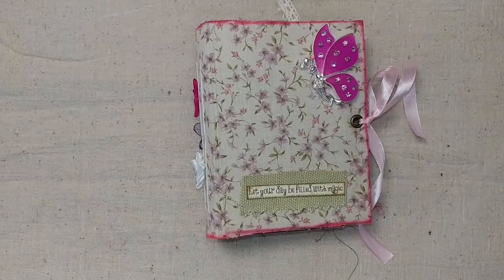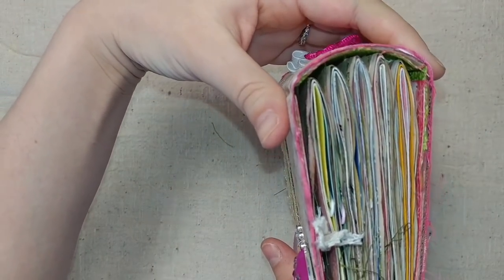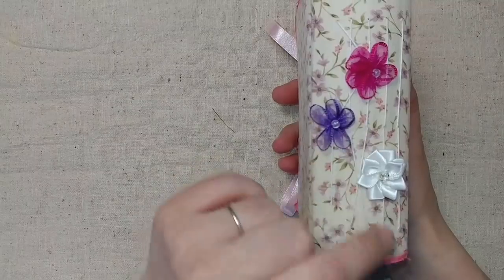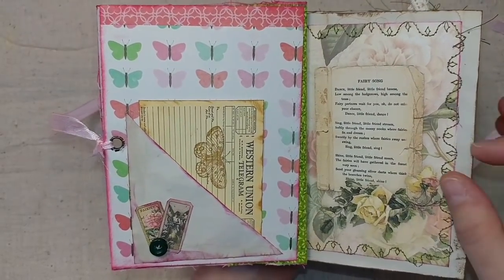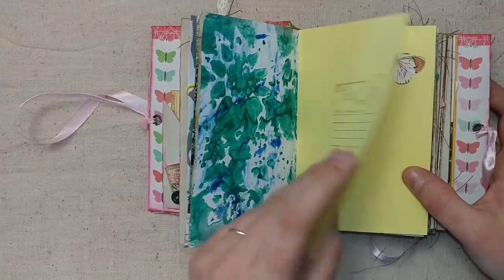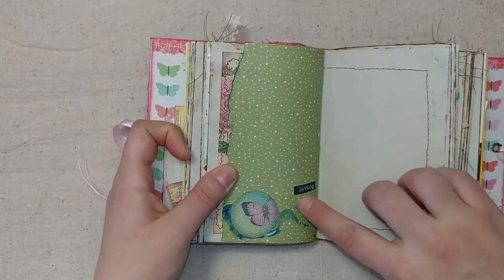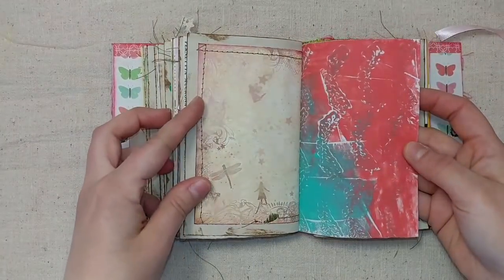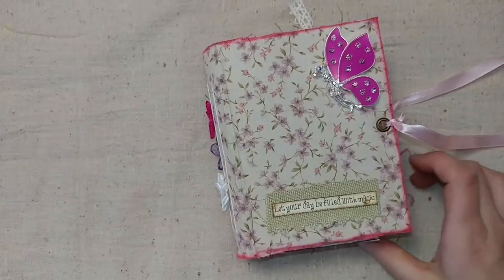Mini Curved Spine Fairy Journal (sold)